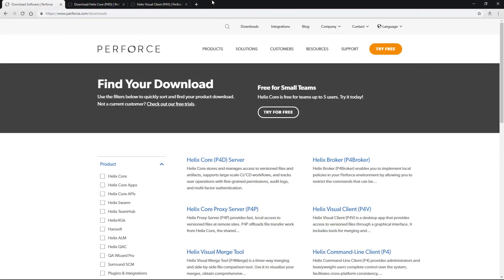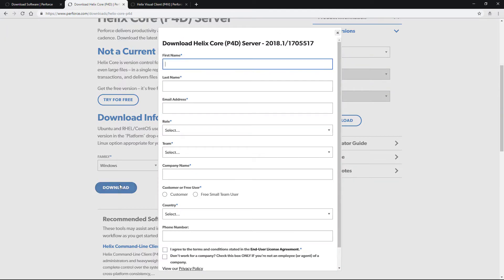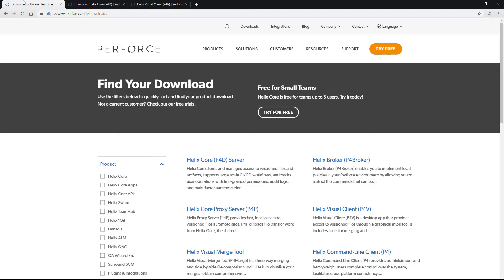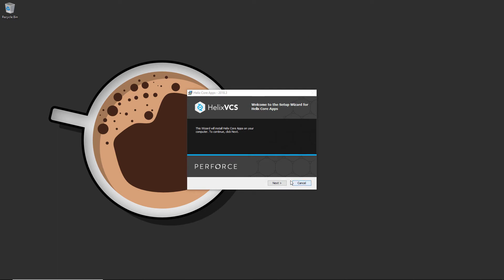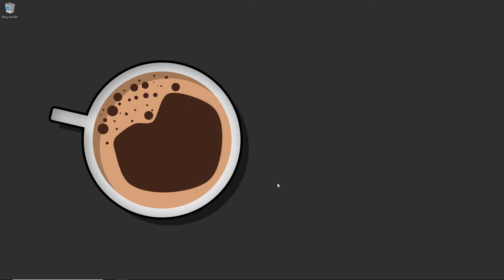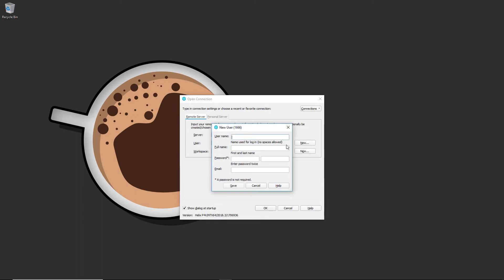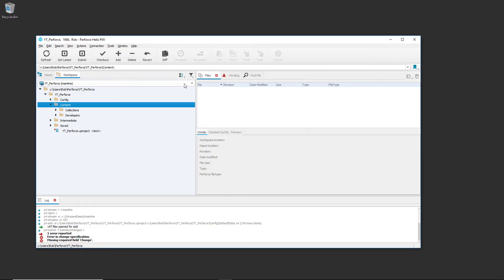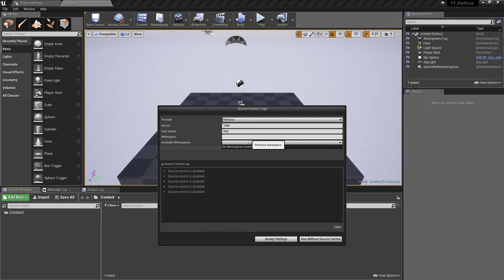Perforce for UE4 / Unreal Engine 4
Source / Version Control:
This playlist will cover multiple ways to work with source control with UE4.

In this video, we install the P4D server and the P4V client app. We then bring it all together to get a perforce repository integrated with Unreal.